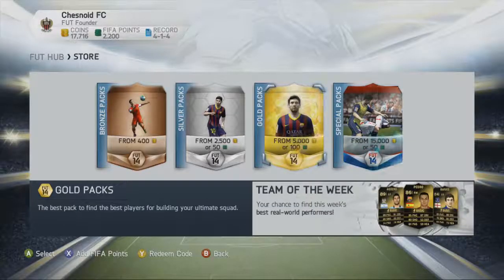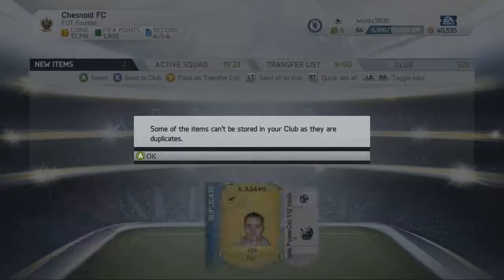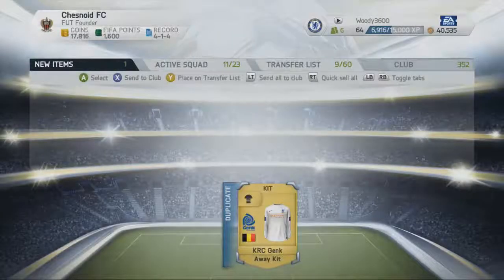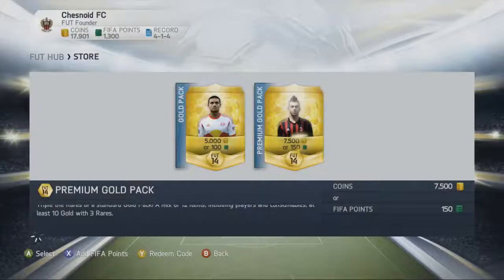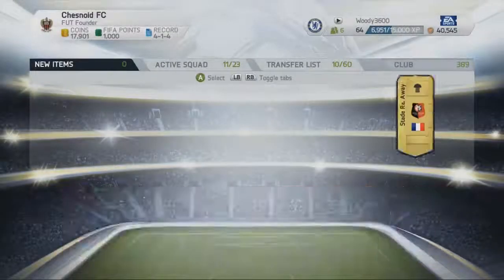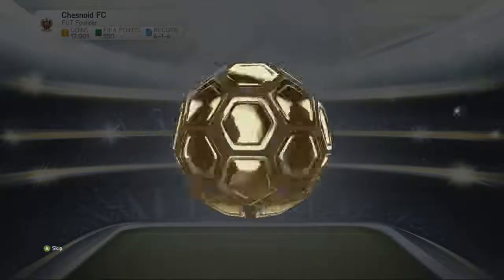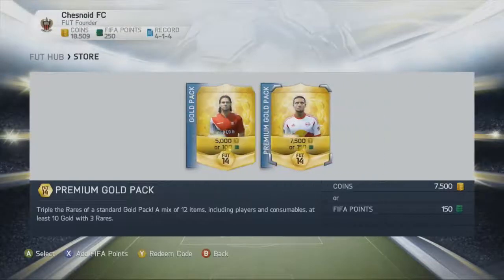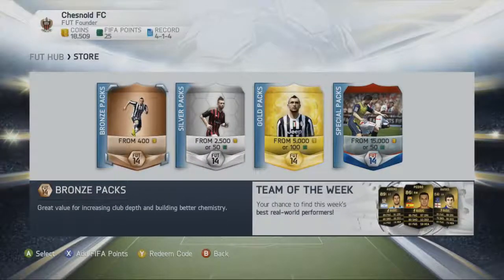FIFA14 UT | 4600 Fifa Point Pack Opening | Part 2 - Serie A STAR PULL!!